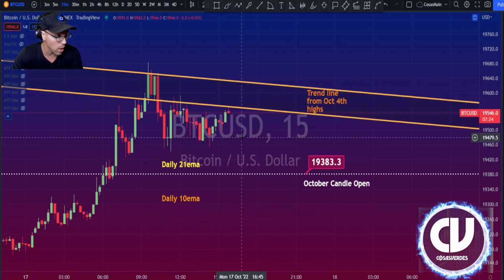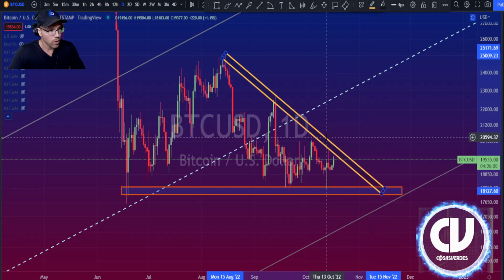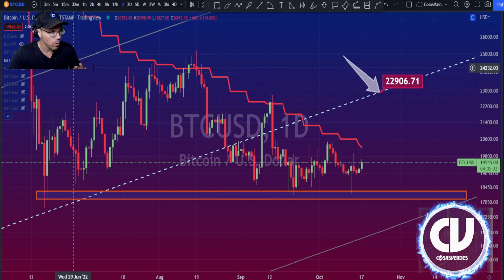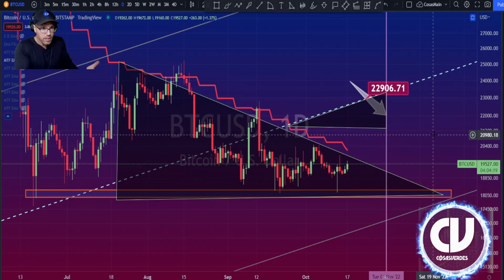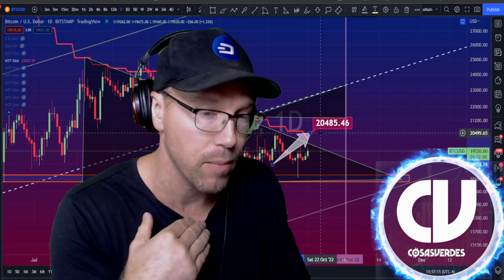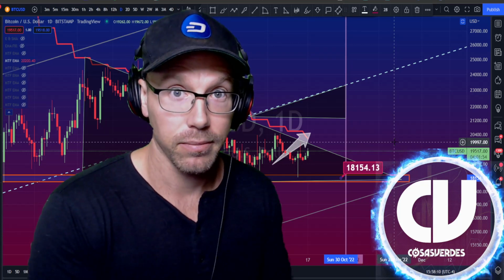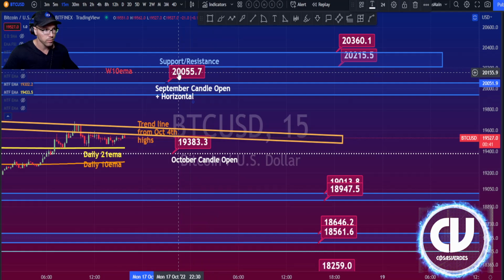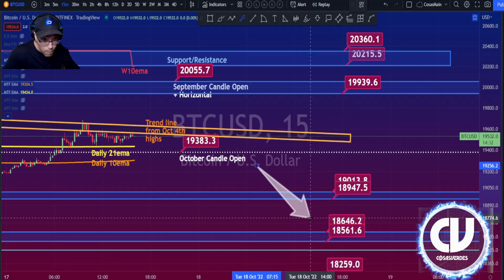Bitcoin Price BULLISH CHART (BTC Price Will move once this triggers)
Bitcoin price isn't actually bullish and I show you why in this video. Bitcoin prediction video, BTC Price analysis, Bitcoin video that shows you the top items 'in play' that will affect BTC price over the next 2-5 days, Video about Bitcoin Price analysis shows you EXACTLY how and why to interpret the charts for downside targets.

0:00 Are you bullish on this chart?
1:13 Macro view, what's really going on with BTC
3:45 Comparing Macro with Micro
5:00 3 most probable scenarios + My favorite pick
6:00 "The triangle" defines 'sideways'
8:52 Bullish Trigger
10:35 Micro chart, what's in play RIGHT NOW (draw these)
12:40 Why identifying "sideways" correctly is profitable
13:30 Watch these videos next